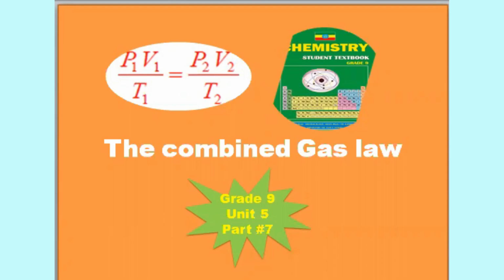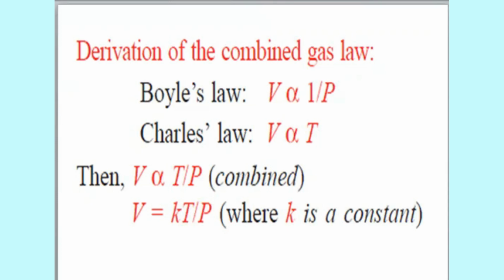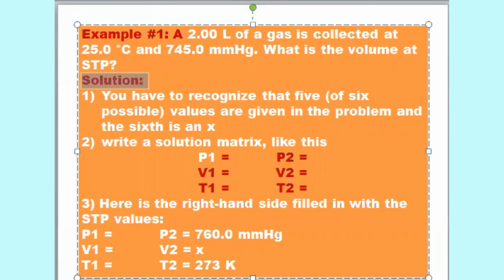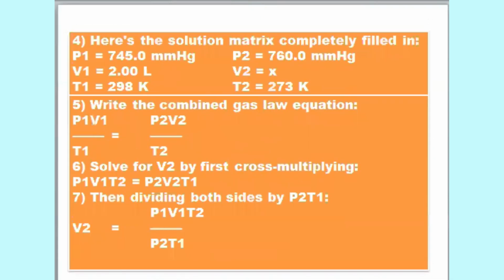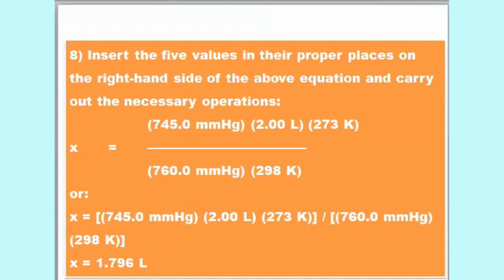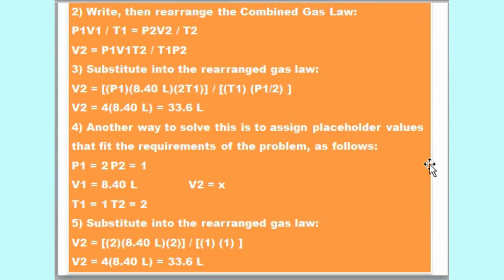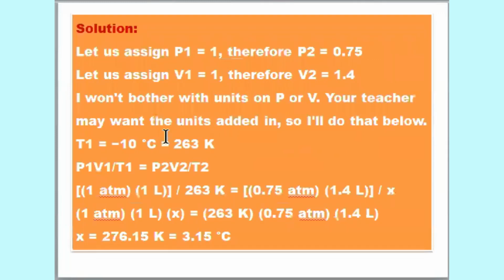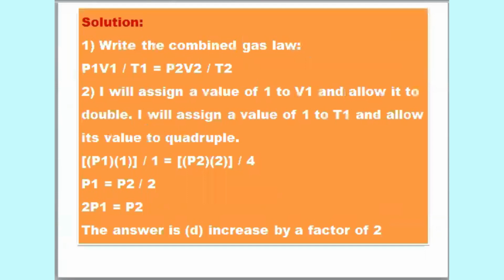The Combined Gas Law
Let' share  skills and knowledge speially on mathematiccs, physics  and Chemistry over the  internet...